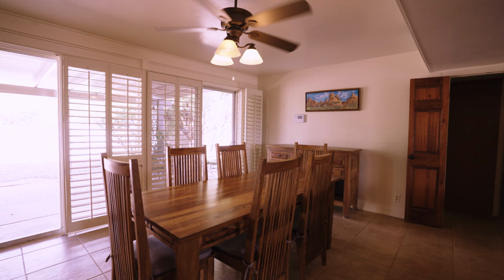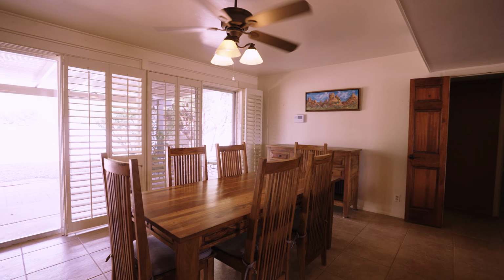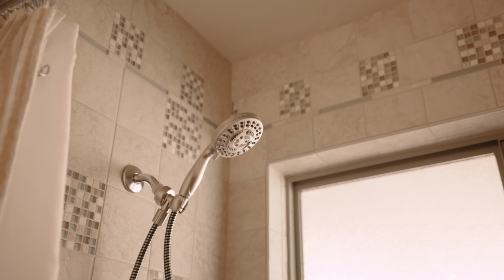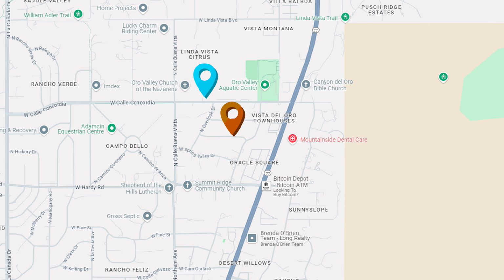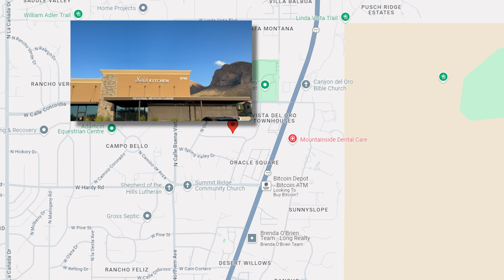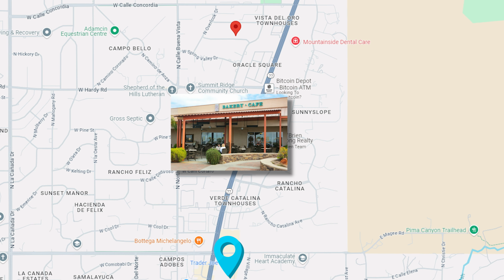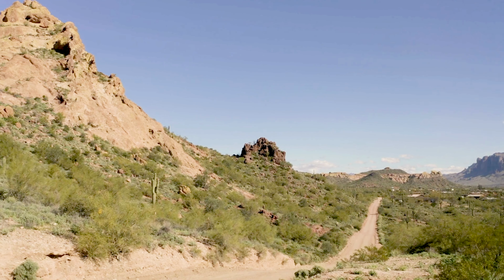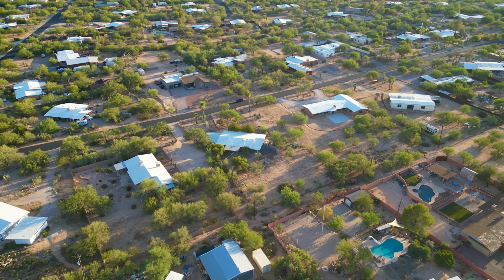🏡 New Oro Valley Listing! Serene Mountain Views & Major Upgrades | Under $550k 🏡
Imagine ending your day on a peaceful back patio, watching the sunset over the stunning Catalina Mountains. Welcome to our latest listing in Oro Valley, Arizona, where tranquility meets convenience, all for under $550k!

Nestled on nearly an acre in Shadow Mountain Estates, this 3-bed, 2-bath home offers a spacious split floor plan with a large addition, perfect for an office, yoga studio, or in-law suite. With many major updates already completed—including a new roof, energy-efficient insulation, and updated water lines—this home is move-in ready with peace of mind for years to come.

Plus, you'll have space for an RV or even a future pool, all while being just minutes away from top-rated schools, fantastic dining options, and outdoor recreation at Catalina State Park and the Tucson Loop.

Contact Ell Group Real Estate, eXp Realty today for more information!

Ell Group Real Estate, eXp Realty We Help busy people buy and sell real estate.
EASIER. SIMPLER. BETTER